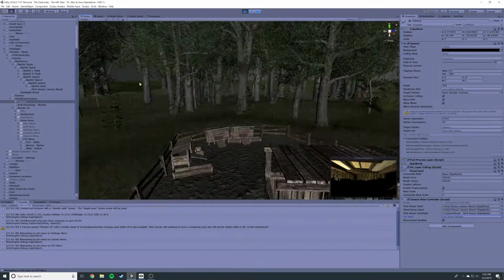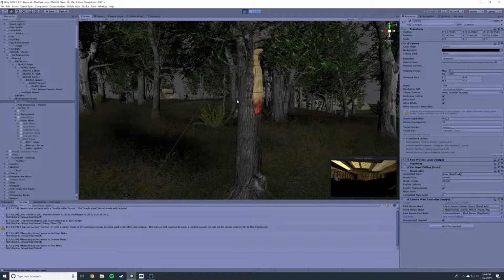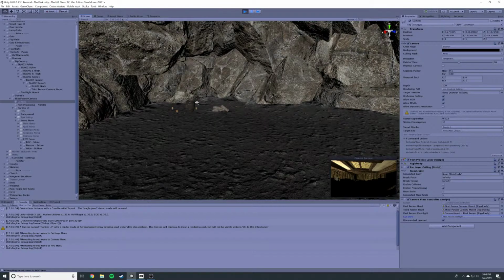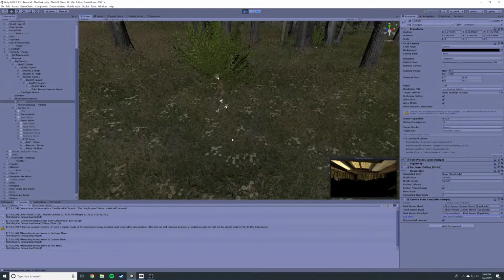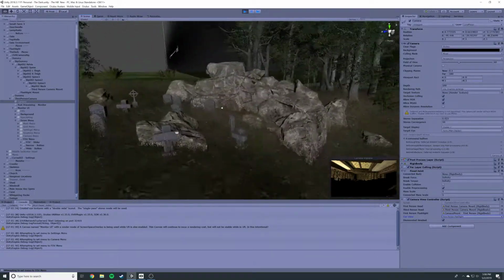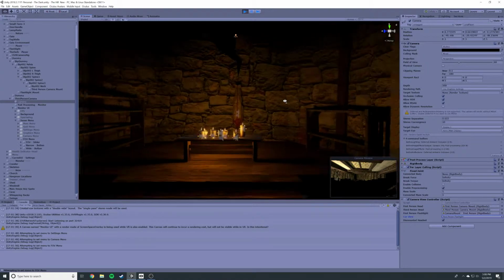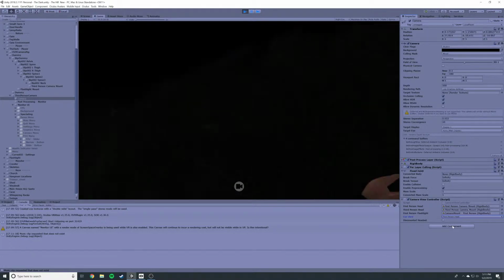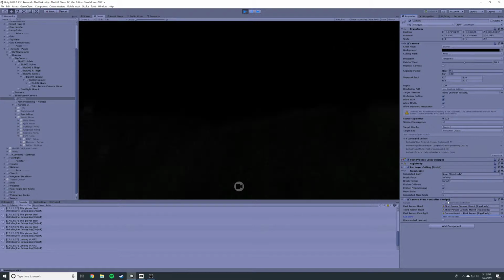The Dark - Dev Vlog 6